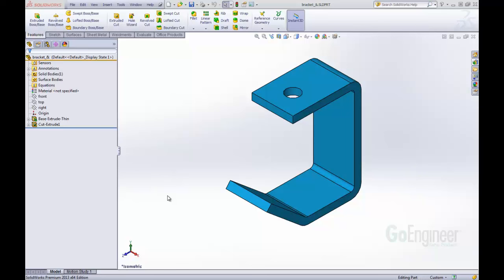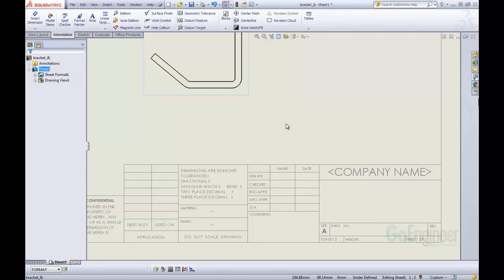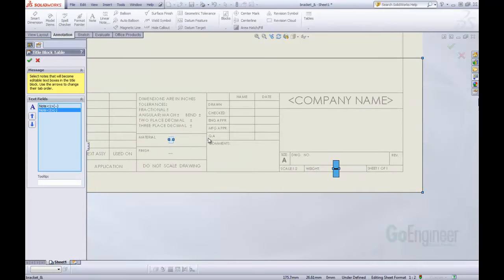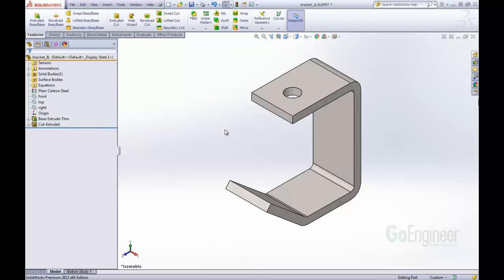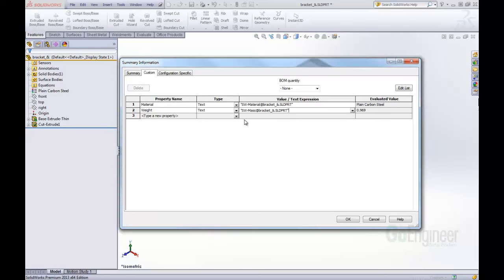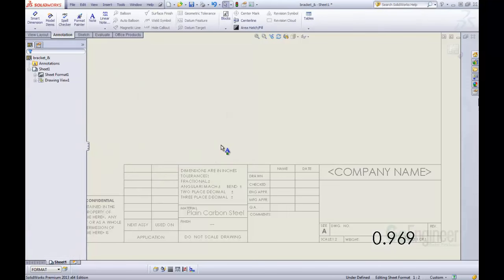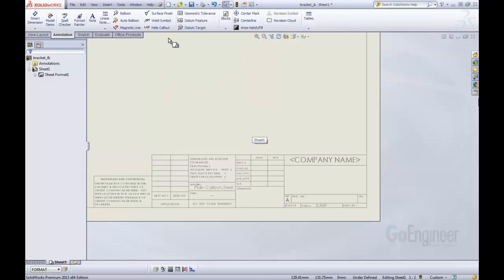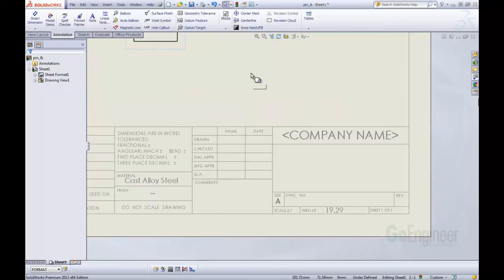SOLIDWORKS Quick Tip - Linking Properties to a Drawing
Learn how to set up a drawing template that will automatically link to custom properties from your parts and/or assemblies. This is a helpful tool that can save you time in creating meaningful information in your drawings. Quick Tips video presented by Tyler Young of GoEngineer.